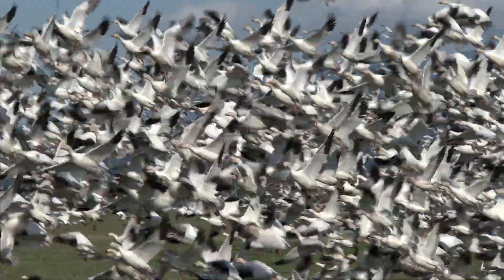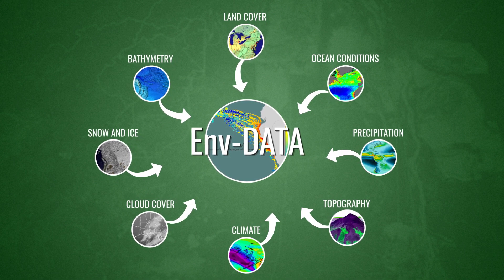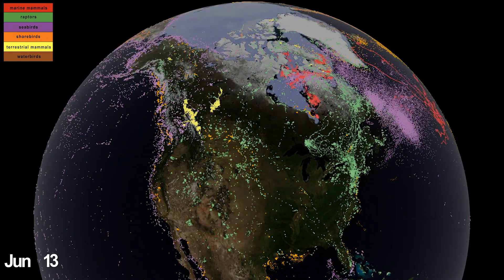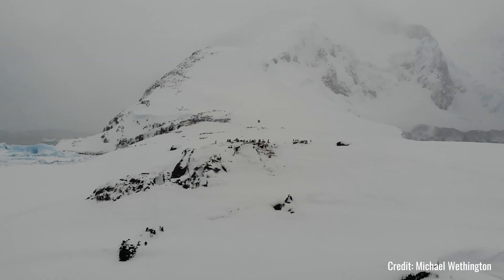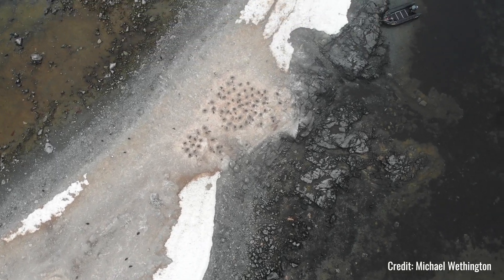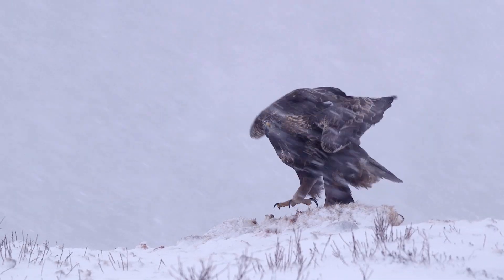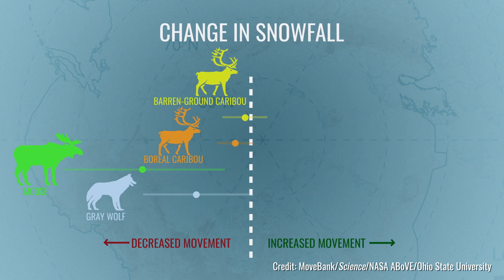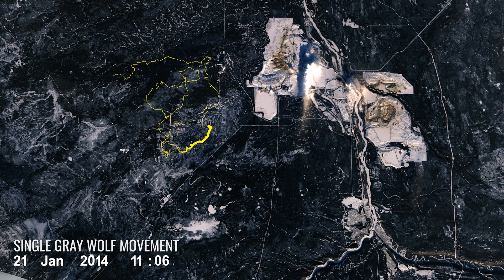How NASA Data Helps Study Animals on the Move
MoveBank provides a free online database that enables animal tracking researchers to manage, share, protect, analyze and store their data. The system includes a set of online tools that help ecologists link animal movement data with information from NASA and other Earth observing satellites, and view global environmental data, such as global precipitation and weather models. The project has over 20,000 users, and this number continues to grow as advances in technology allow the collection and analysis of increasingly high-resolution data. Having a wide range of data sets make it easier for ecologists to track animals and study their movement and distribution.

Funding through Ohio State University supported EnvDATA and Dr. Peter Mahoney's analysis. Mahoney was also supported by the NASA ABoVE campaign.

Ryan Fitzgibbons (USRA): Lead Producer, Editor
Sarah Davidson (Max Planck Institute of Animal Behavior): Lead Interviewee
Dalia B Kirschbaum (NASA/GSFC): Lead Scientist

This video can be freely shared and downloaded While the video in its entirety can be shared without permission, some individual imagery provided by pond5.com, Max Planck Institute of Animal Behavior and Michael Wethington and is obtained through permission and may not be excised or remixed in other products. Specific details on stock footage may be found For more information on NASA’s media guidelines,